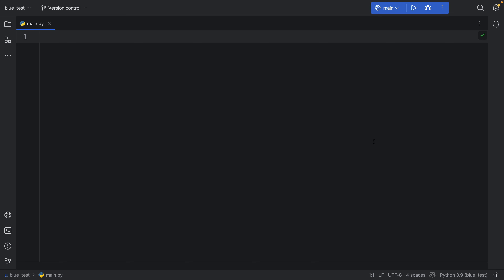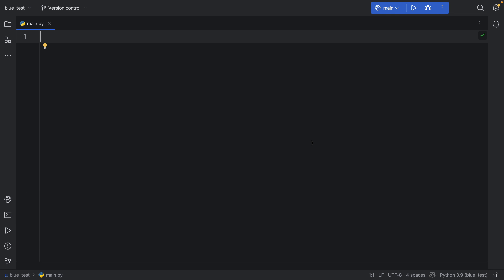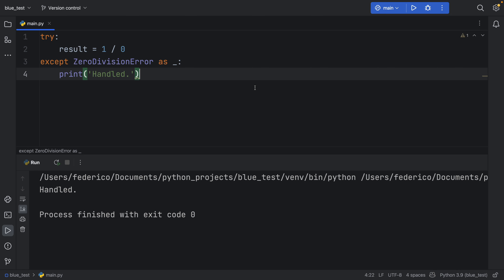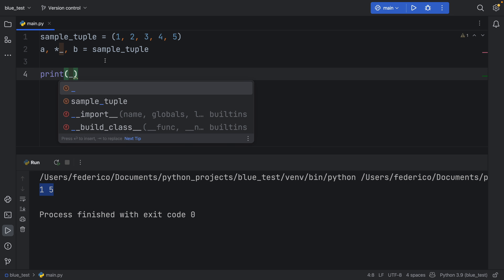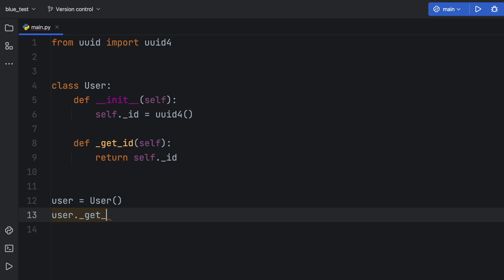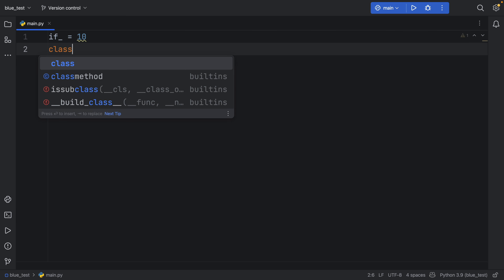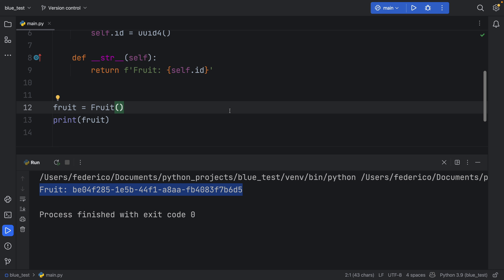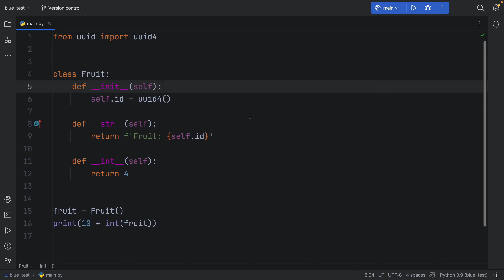10 Ways You Can Use "_" In Python (Do you know ALL of them?)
Here are 10 ways you can use the underscore (_) in Python when programming. Did you know all of them?

00:00 Intro
00:05 1) Last used value
00:49 2) Number formatting
01:27 3) Unimportant values
02:17 4) Unimportant exceptions
02:56 5) Unpacking
03:37 6) Super unpacking
04:16 7) Protected
05:46 8) Private
06:41 9) Reserved names
07:17 10) Dunder methods
09:26 11) Naming variables
09:34 Conclusion